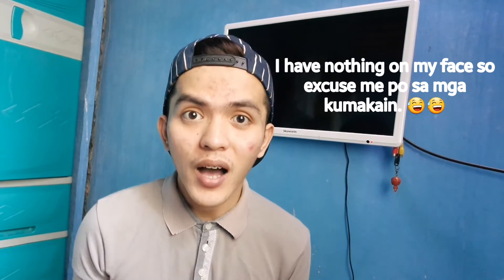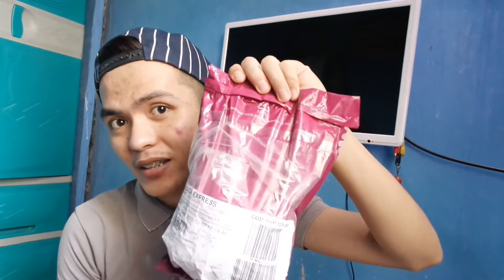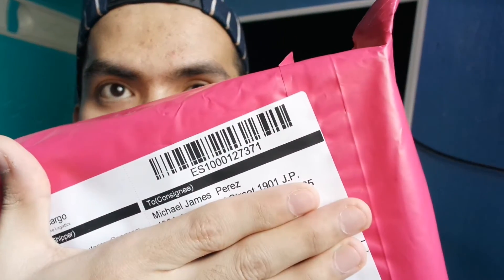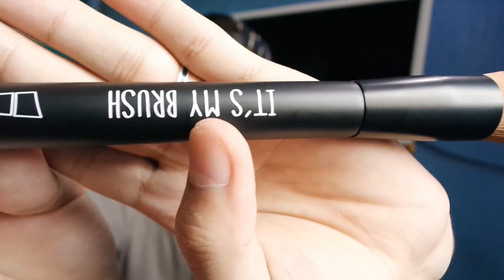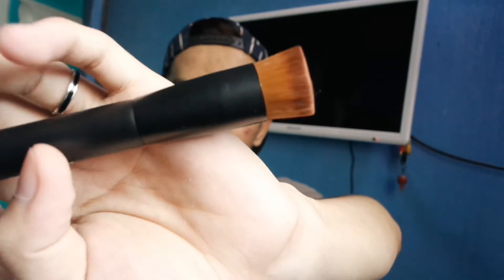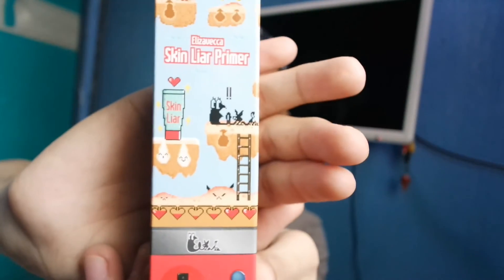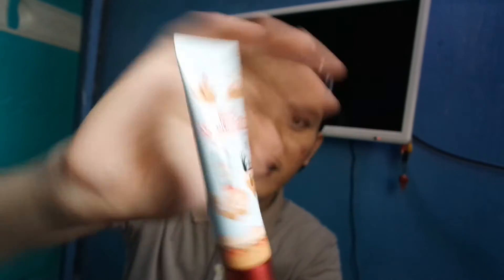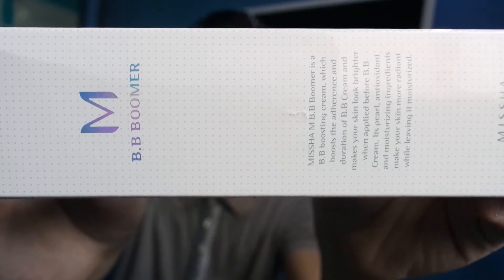Althea Korea Unboxing | Best deals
Hello guys. Here's another tipid shopping Unboxing for you.